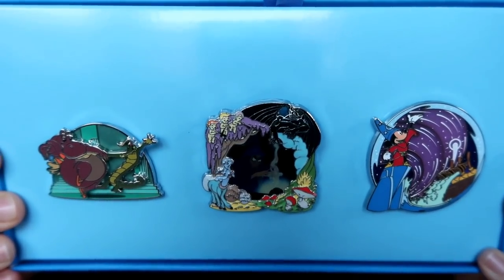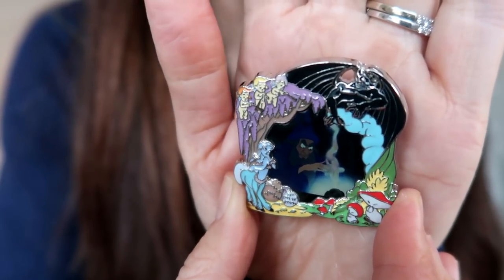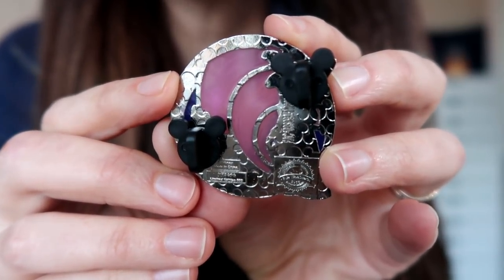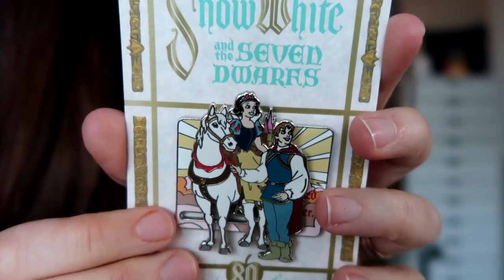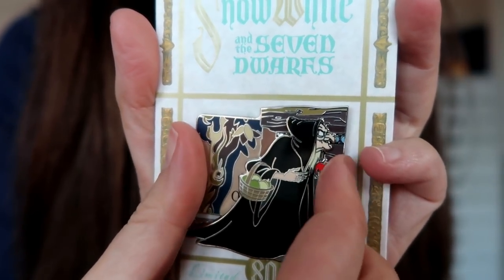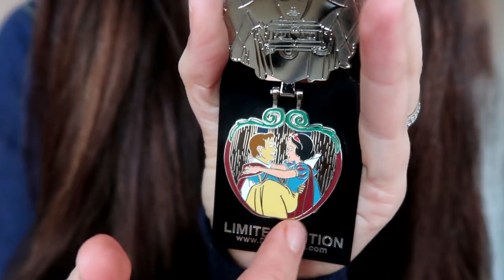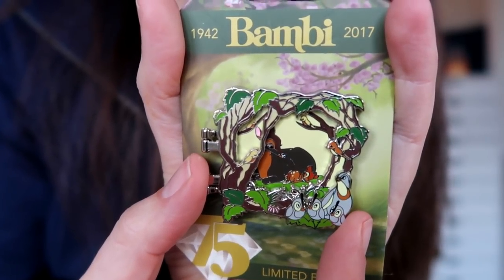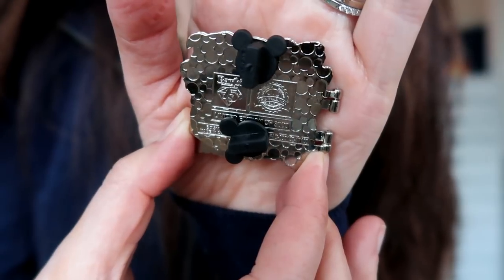Disney ParkPack 3.0 Pin Unboxing + DISNEY PIN MAIL!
Hey Disney fans! Today I am unboxing some Disney pin mail! First up is the December 2017 ParkPark 3.0 pin subscription. These are limited edition pins from ShopDisney.com and so far I've been really impressed with this subscription service. I also have some fun Disney pin mail to open featuring the Snow White 80th Anniversary pins!

Follow my dear friend Ashley on Instagram (she is the cutest!) --

My Beast-inspired ears are by FiveCubDen --

OR, SEND MAIL TO MY NEW MAIL BOX!